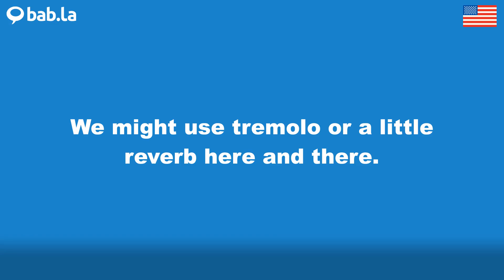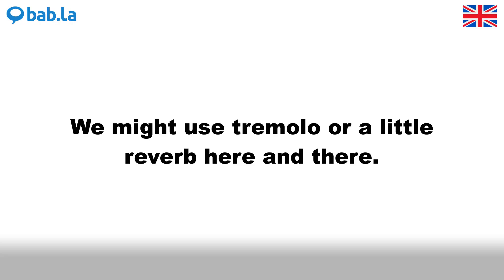REVERB pronunciation | Improve your language with bab.la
Improve your spoken English by listening to REVERB pronounced by different speakers – and in example sentences too. Learn and love languages with bab.la.